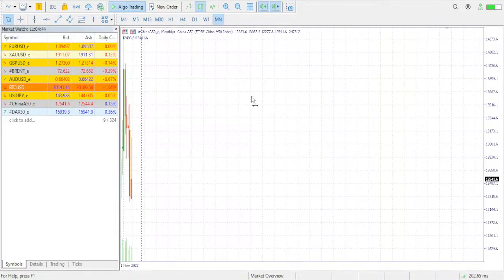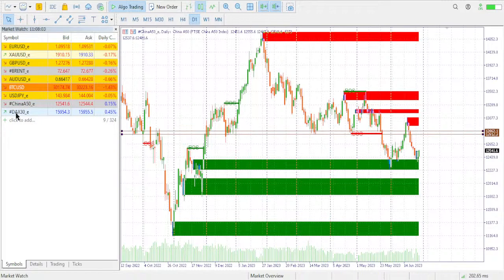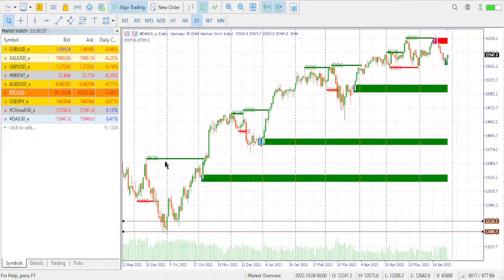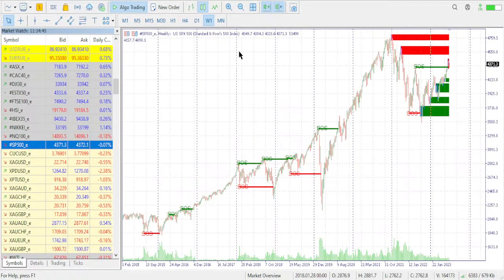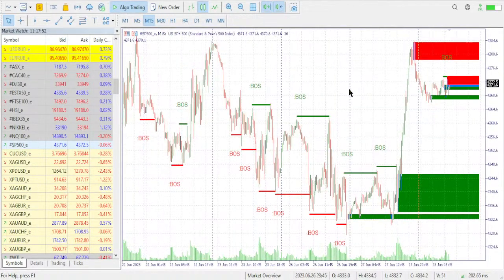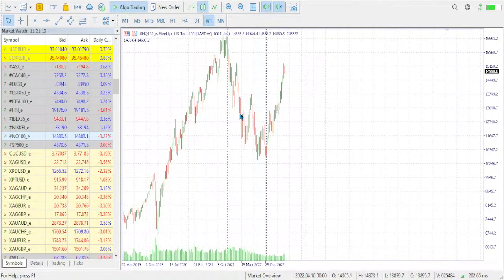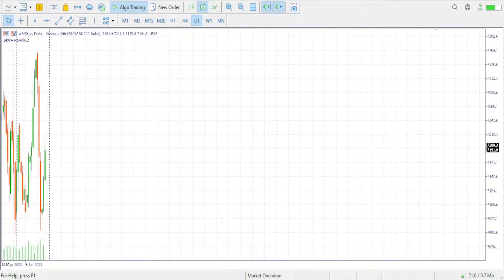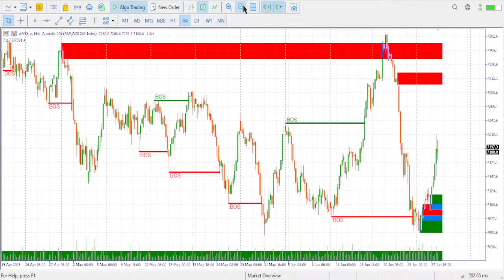The main trends for NQ100, SP500, DAX30, ASX, China A50.